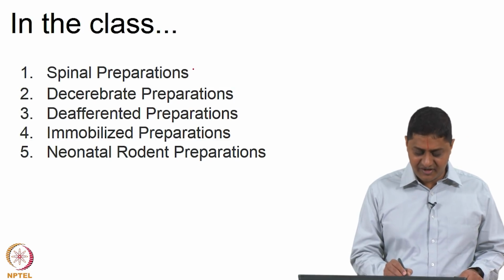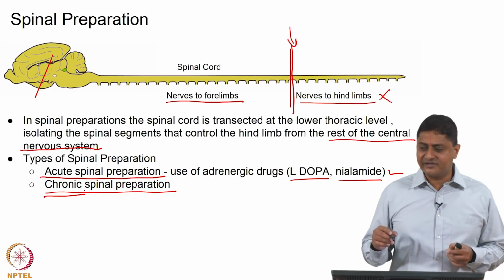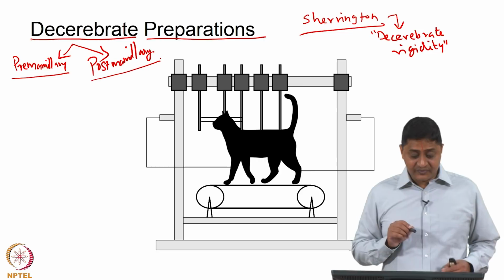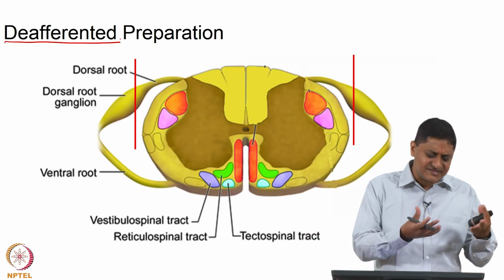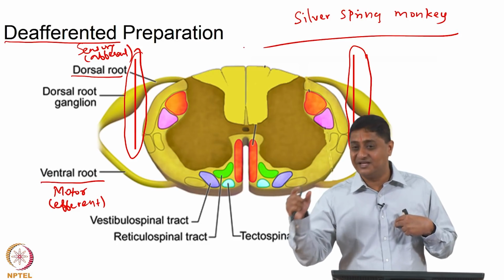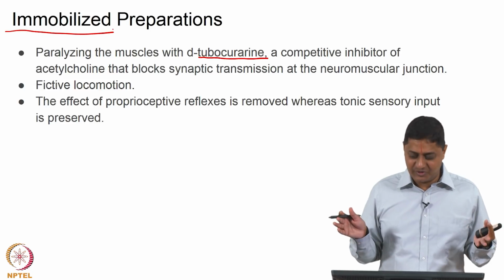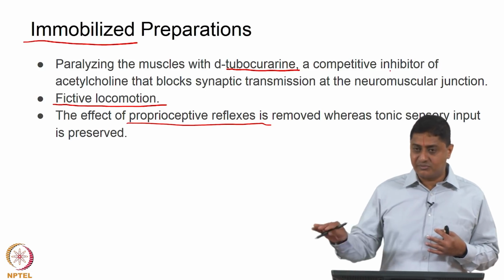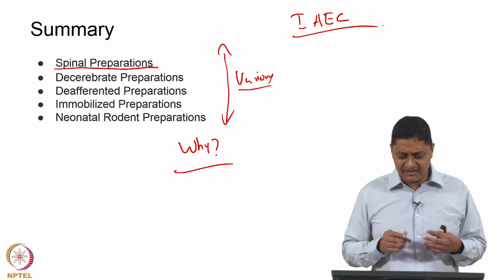#35 Animal Preparations for Neuroscience Experiments | Neuroscience of Human Movement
This lecture covers various animal preparations used in neuroscience research to study movement control. We'll discuss decerebrate preparations, spinal preparations, and immobilized preparations, and highlight the importance of ethical considerations in animal research.